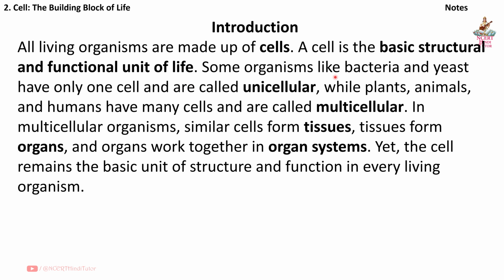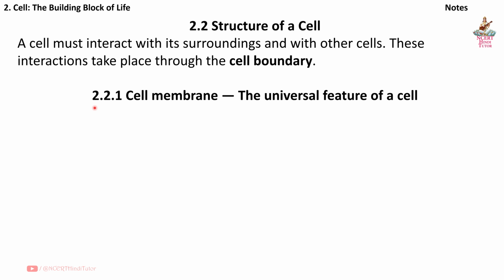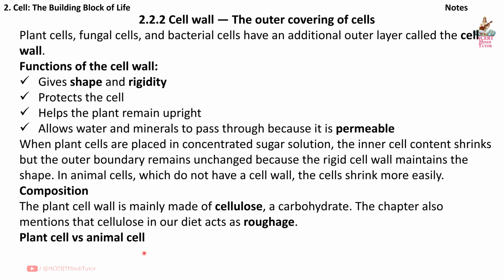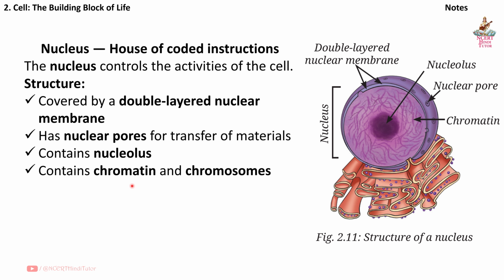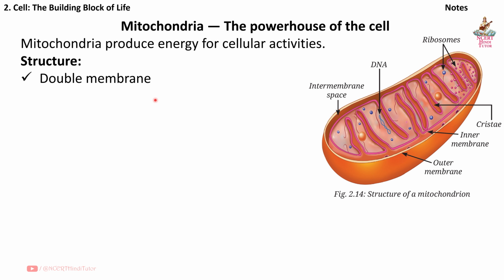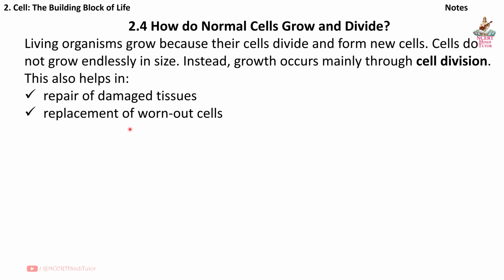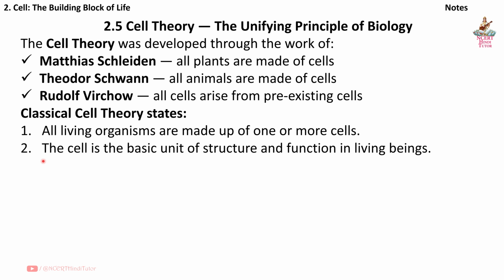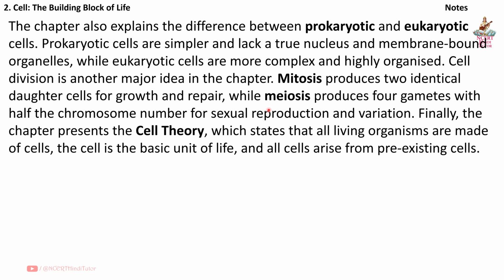2. Cell – The Building Block of Life -Notes Summary | Grade 9 Science Exploration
In this video we will study Notes and Summary of Chapter 2 - "Cell – The Building Block of Life" taken from Class 9 / Grade 9 Science NCERT Textbook - Exploration.

Chapters:
00:10 - Introduction
01:09 - 2.1 How to Study Cells?
03:12 - 2.2 Structure of a Cell
03:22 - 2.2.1 Cell membrane — The universal feature of a cell
05:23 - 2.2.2 Cell wall — The outer covering of cells
06:39 - 2.3 The Cell Interior — A Coordinated Working System
08:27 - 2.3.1 Why do eukaryotic cells need these organelles?
08:51 - Nucleus — House of coded instructions
09:34 - DNA, genes, chromatin, chromosomes
10:07 - Ribosomes — The protein factories
10:32 - Endoplasmic Reticulum (ER) — Manufacturing factory
11:23 - Golgi apparatus — The packaging and shipping centres
11:51 - Lysosomes — The clean-up system
12:16 - Mitochondria — The powerhouse of the cell
13:11 - Plastids — Centre for food synthesis in plant cells and beyond
14:12 - How do flowers, fruits, and vegetables acquire varied colours?
14:31 - Vacuoles — The organelles for storage and support
15:08 - 2.4 How do Normal Cells Grow and Divide?
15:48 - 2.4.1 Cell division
16:05 - Mitosis
16:42 - Meiosis
17:56 - 2.5 Cell Theory — The Unifying Principle of Biology
18:44 - Do cells grow and reproduce forever?
19:35 - Summary of the Chapter